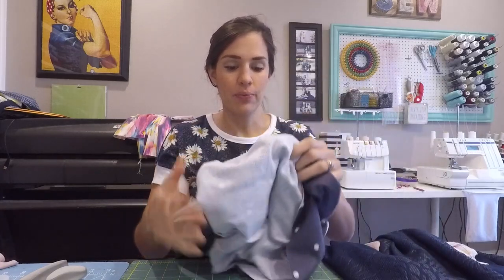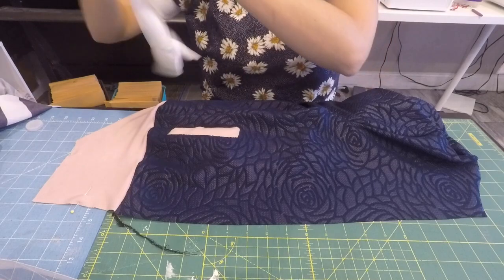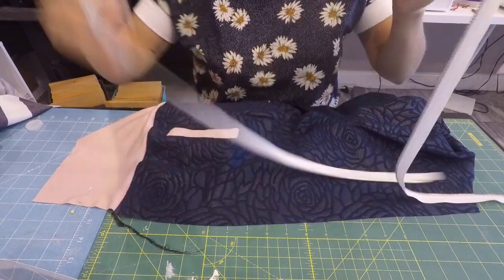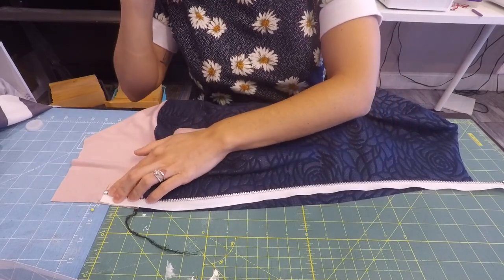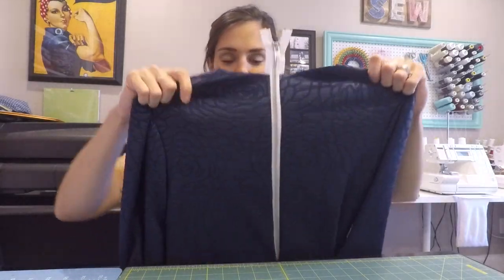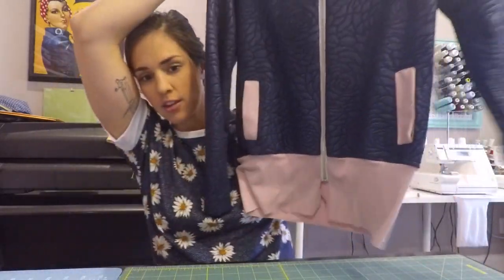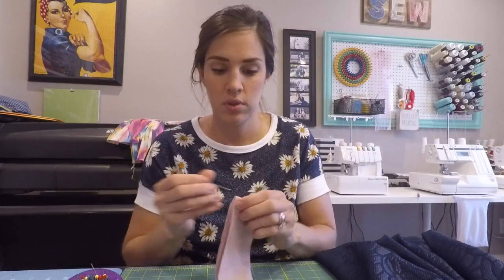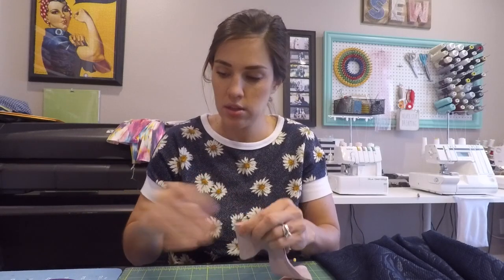Ollie Bomber Jacket Sew Along: Zipper Install - Lined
In this video we are installing our zipper for the LINED version. Collar/hood instal for the LINED version starts roughly at 10:45. See the rest of the sew along details on the blog